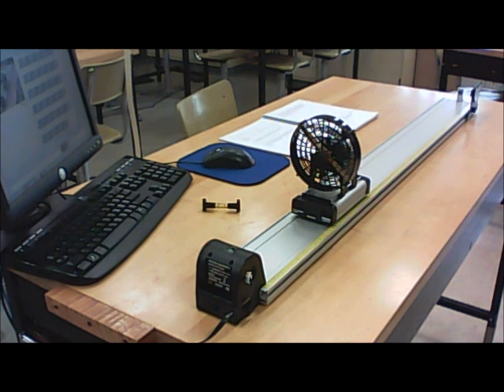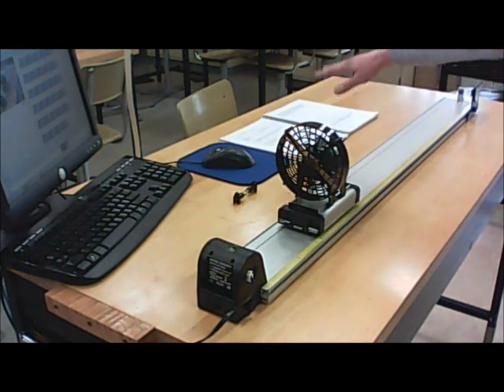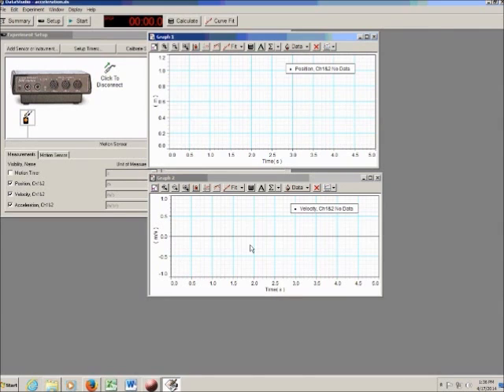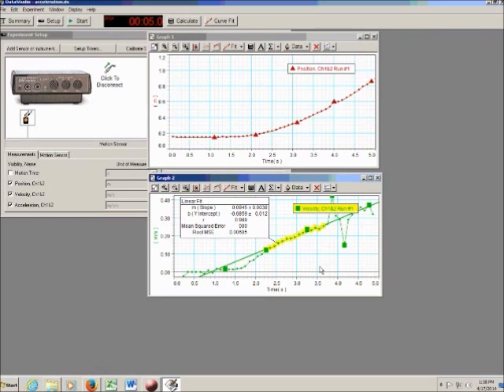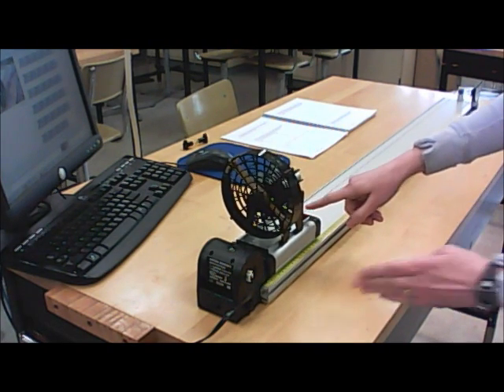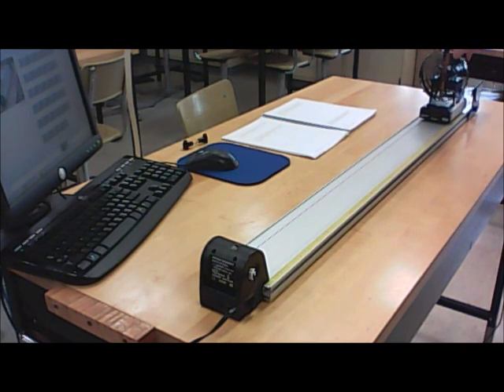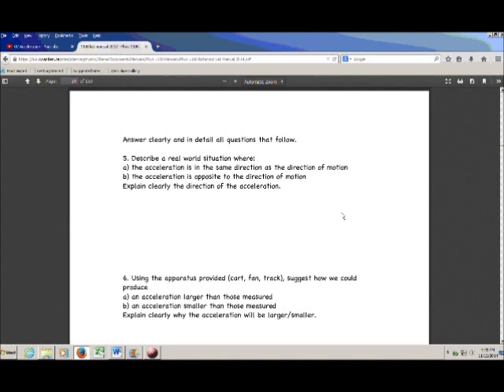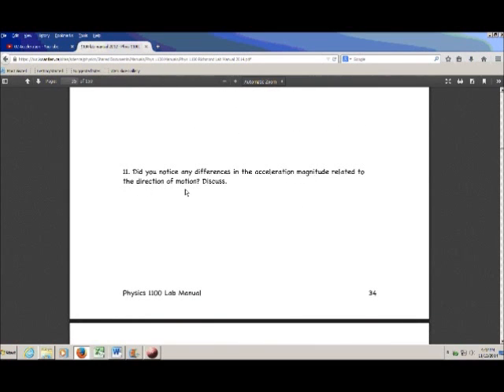02 Acceleration - Surrey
This is the introductory lecture for Lab 2, Acceleration, of KPU's Phys 1100 course. After watching the video, complete the "Video Completion Form" linked to above.